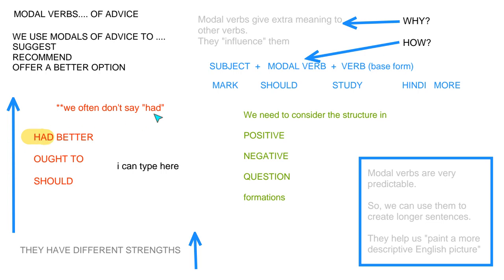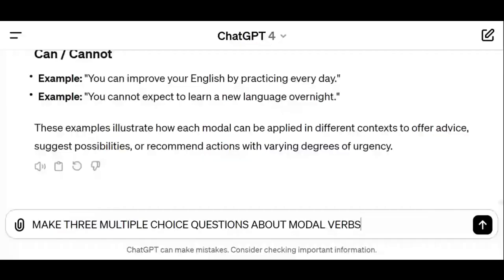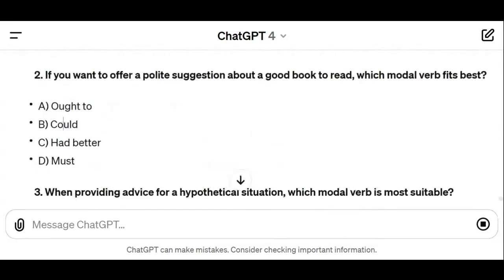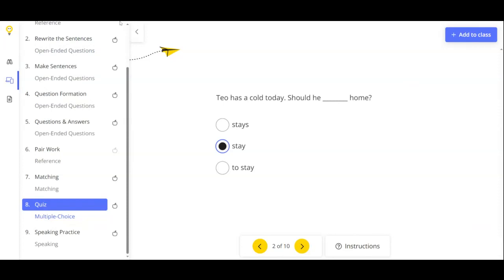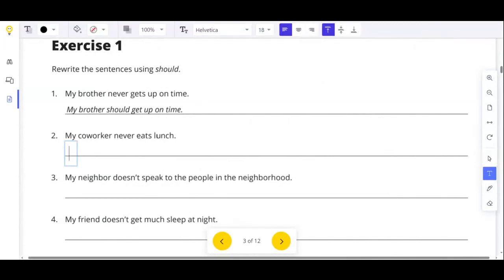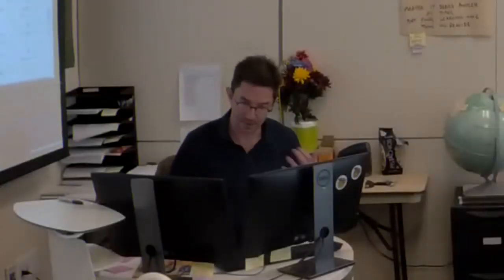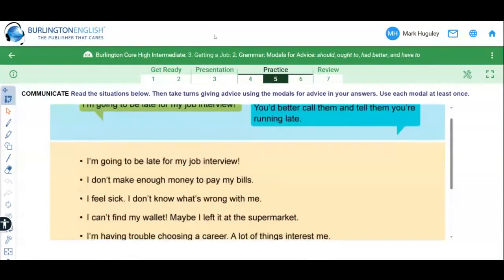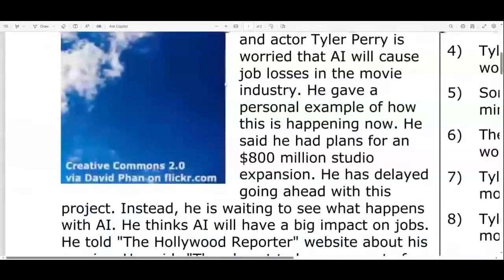DEMONSTRATION OF LEARNING TOOLS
This is a demonstration of some of the mediums through which we can learn.  In it, we see how the video platform works, how you'll see me, how I can show things on the White Board, through ELLII, Burlington, and Chat GPT, as well as selected YouTube videos, and online articles to read.  All of that and more are how we can use many different tools to learn a language.